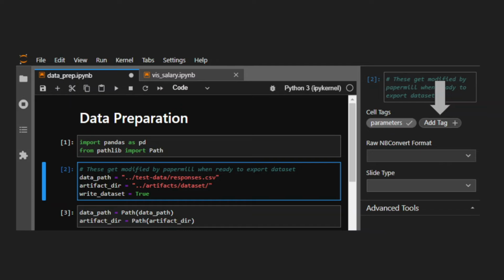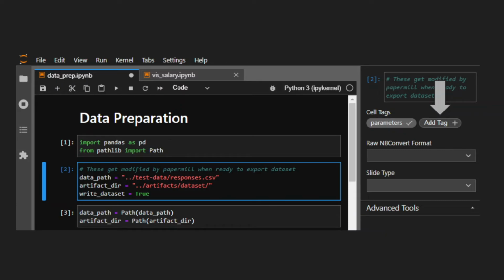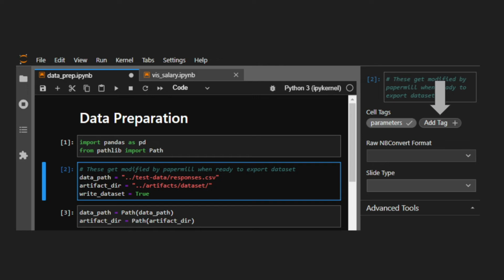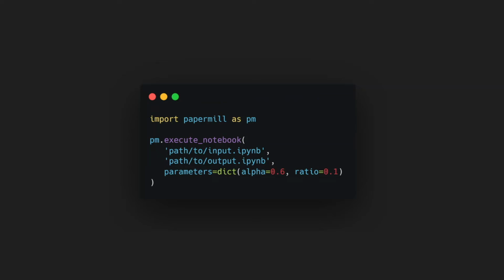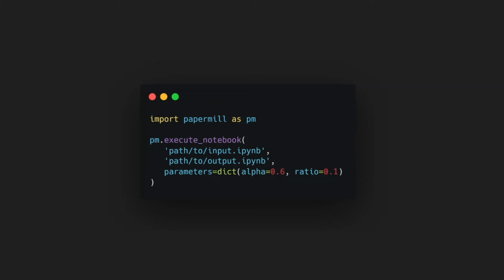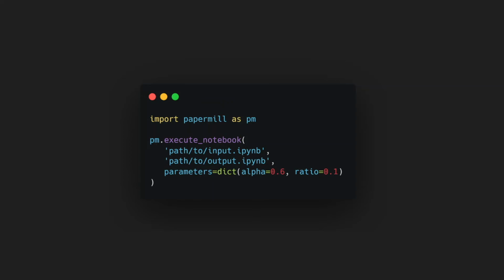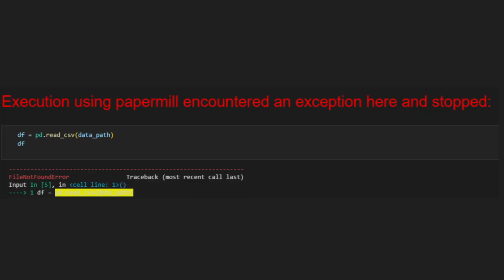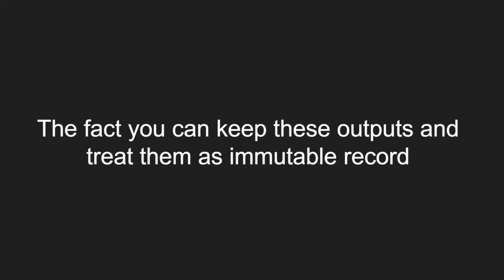Doing Everything Data Without Leaving the Notebook: Programmatic Jupyter Notebooks [PyOhio 2022]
Talk by Alex Zharichenko at PyOhio 2022.
Description: Jupyter notebooks is one of the most powerful tools for any data scientist. It makes doing tasks like data wrangling, modeling, visualizing really quick and easy for even people with not a lot of experience in software engineering.

But, a problem arises that to actually put that code into production involves a lot of copying, pasting, and refactoring into order to be used in a full fledged system. But what if we didn't have to leave the notebook? What if the notebook could be the production ready code?

This talk will giving an introduction to using the papermill library, how it works, why it's powerful, and an actual use case of how I use papermill in a pipeline that transforms raw data into clean tidy data, and then runs multiple many notebooks to generate various visualizations and statistics to be later used in a study.